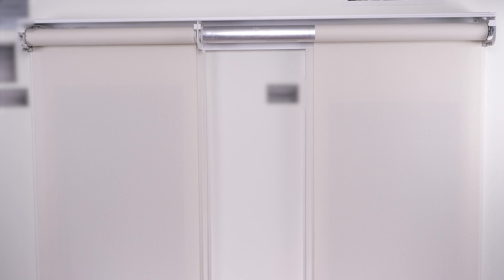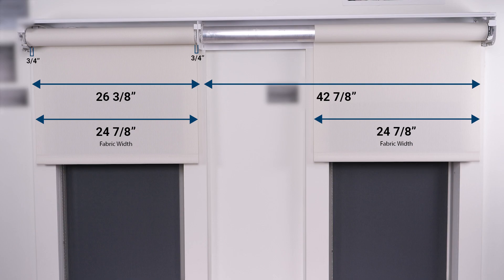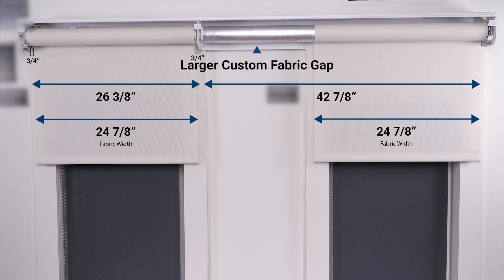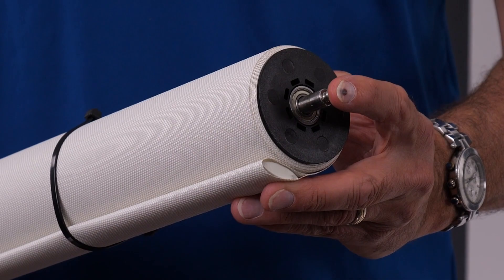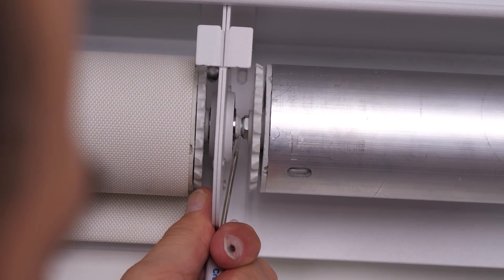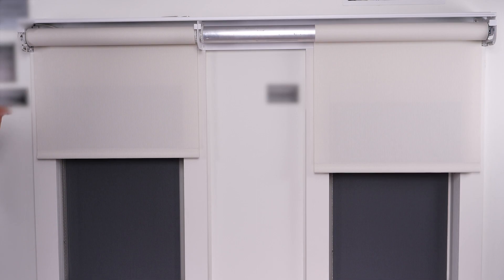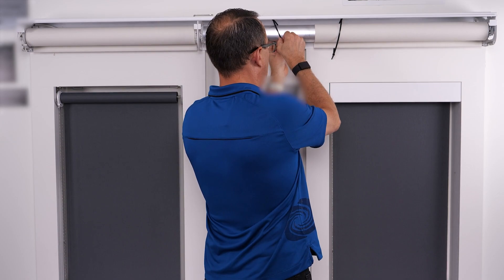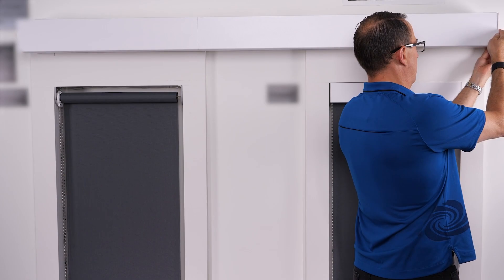Crestron QMT® Shade Systems: Architectural Inline Coupled 5 Series Shades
In this video, see an example of the installation of the QMT® 5 Series Inline Coupled -Single Architectural Roller shade motor.